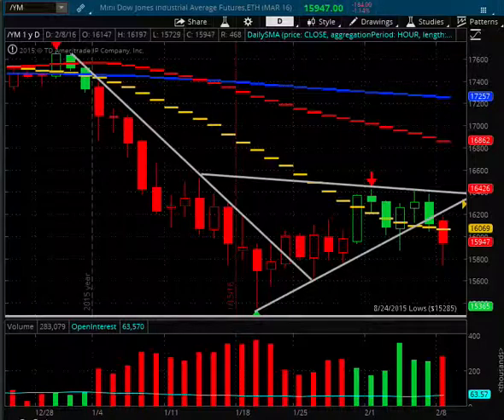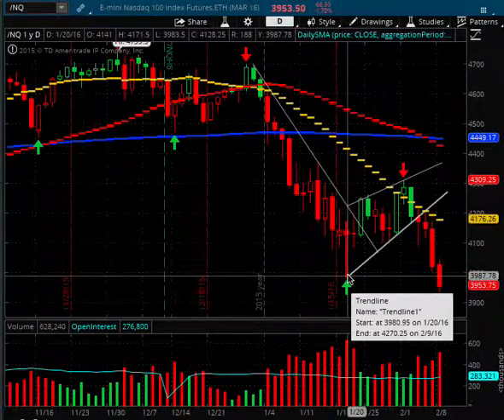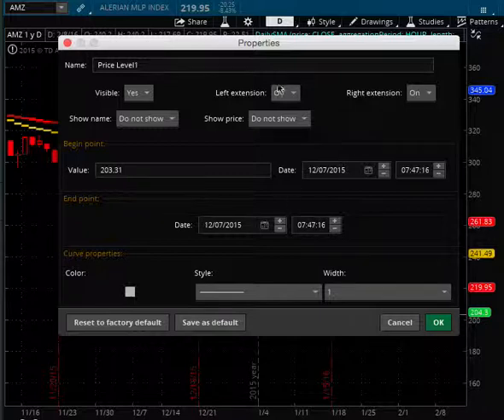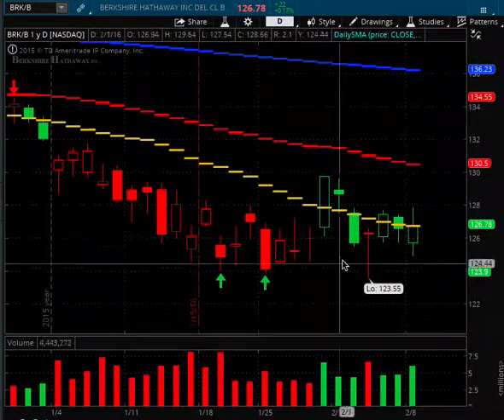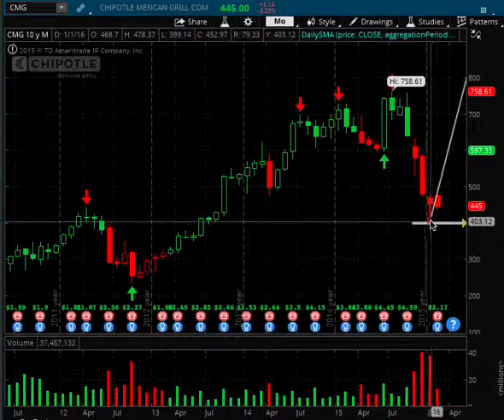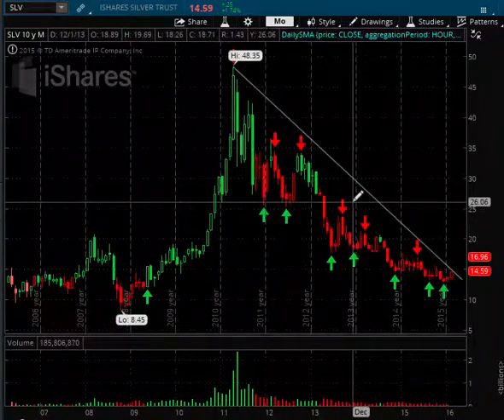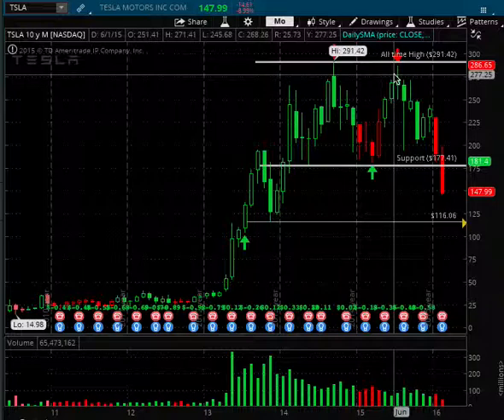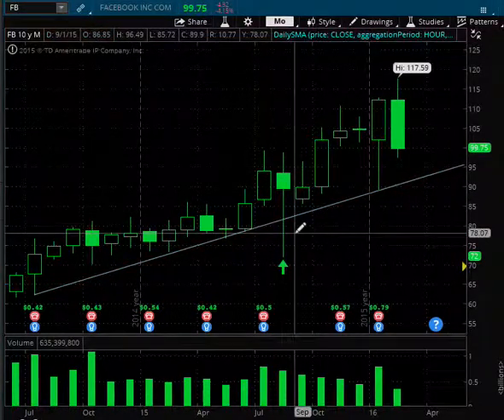What Would Joel Do: Analyzing Stock Charts February 8, 2016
Joel analyzes the broad market and several stocks to determine what he sees in its stock charts using the Think or Swim Platform.